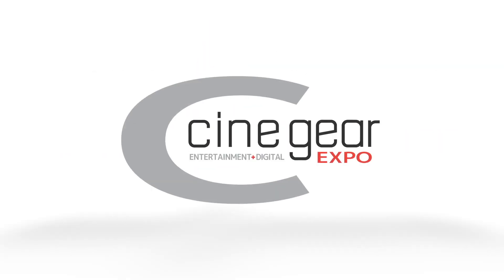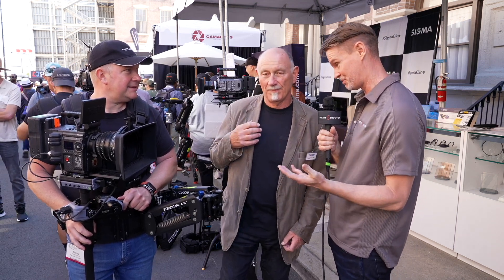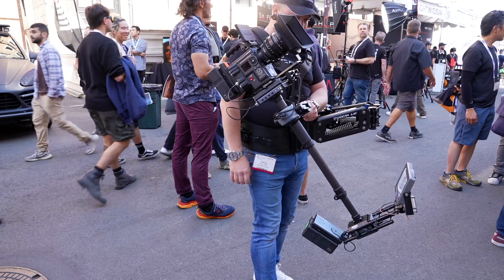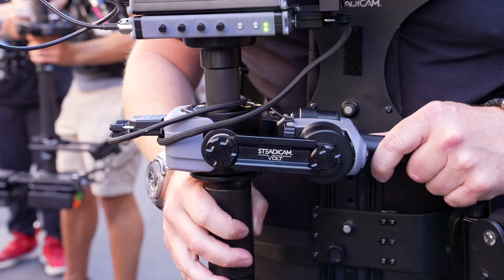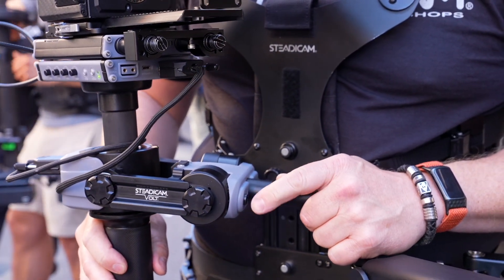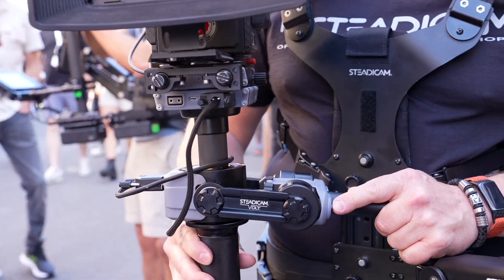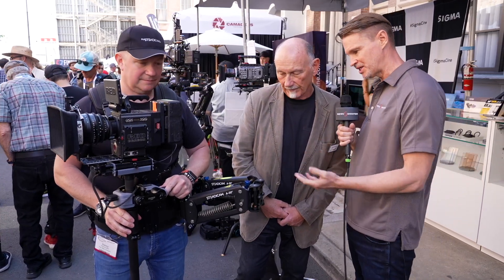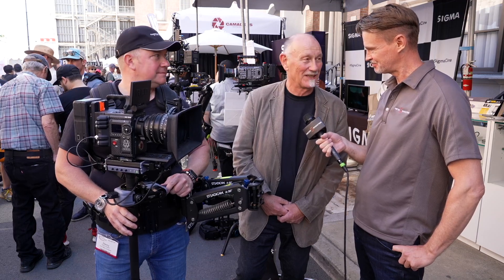Steadicam - Zephyr Volt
Steadicam has unveiled a new Volt system for their Zephyr. This is a pretty significant announcement as the more affordable Zephyr can now utilize technology that was only previously available for much more expensive Steadicams.